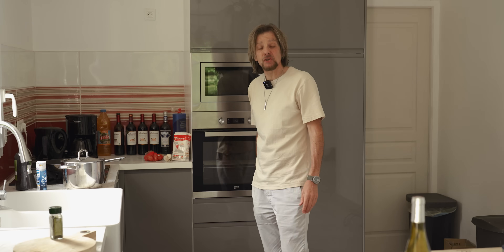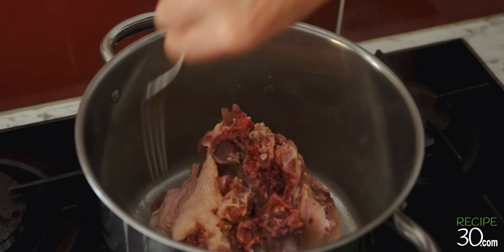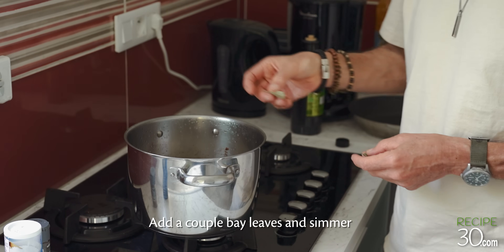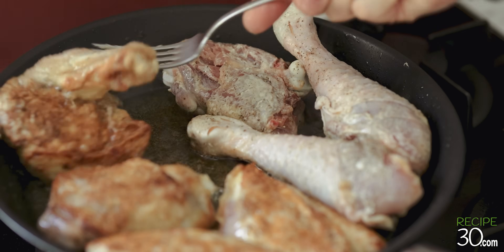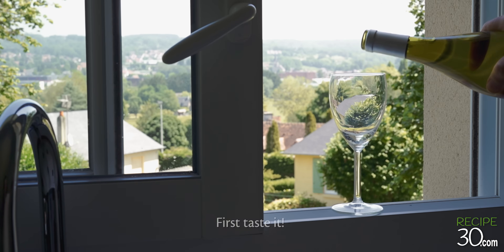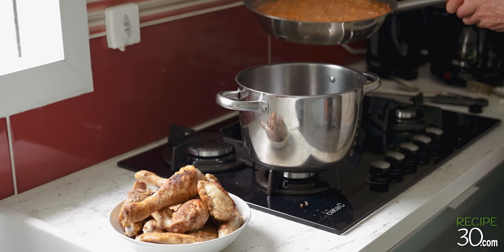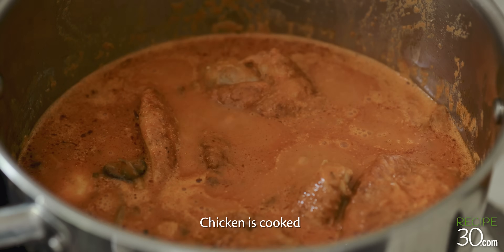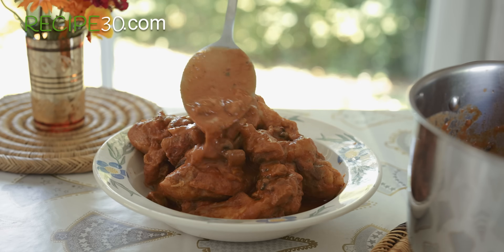Creamy Chicken Chasseur with Mushrooms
Chicken chasseur is a French dish, known in France as poulet chasseur, It consists of fried or sauté chicken served hot, with sauce chasseur, which is based on mushrooms, shallots, tomatoes and a dry white wine. I also add a simple home made chicken stock, cream and tarragon herbs. The name derives from the French chasseur, meaning “hunter”. It’s a fairly simple dish to make and always a popular dish. Enjoy my version of chicken chasseur.

MAILING ADDRESS:
RECIPE30
VICTORIA AUSTRALIA